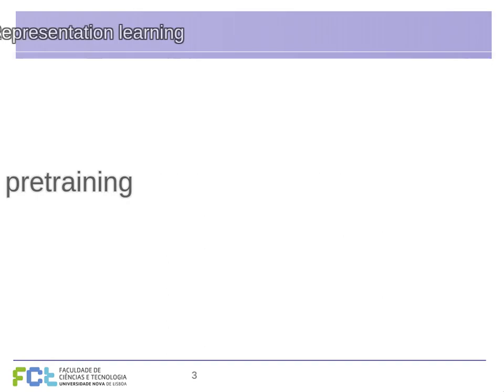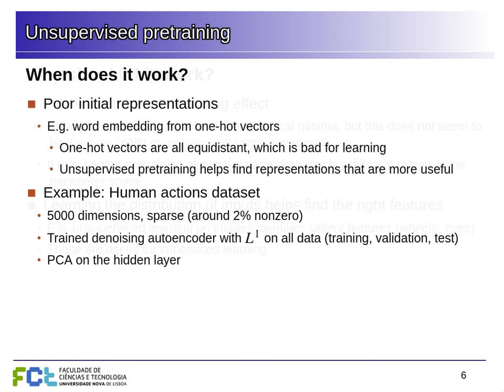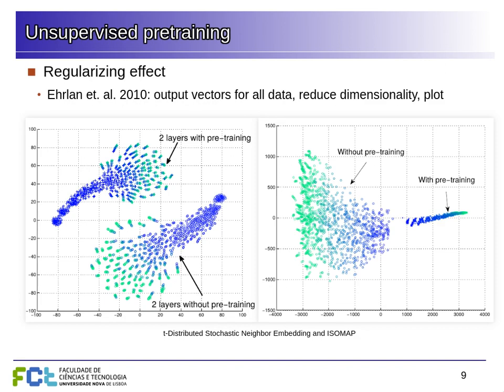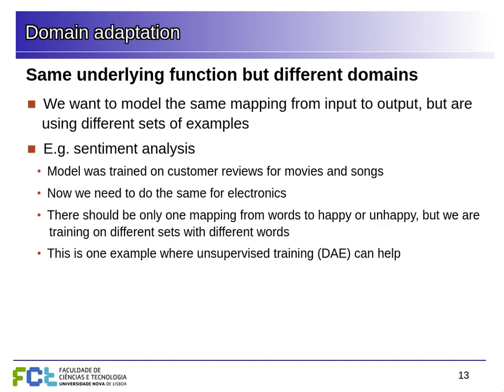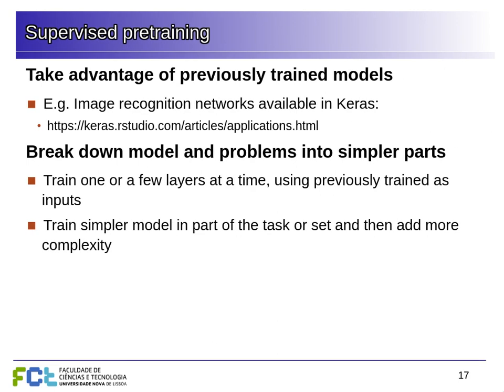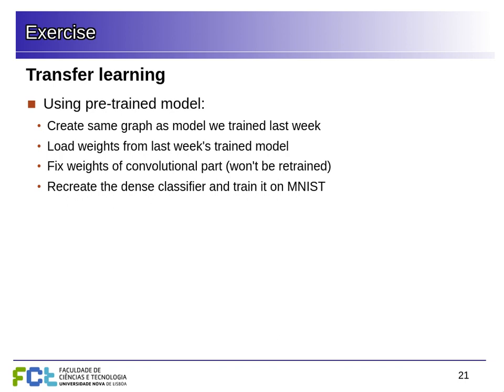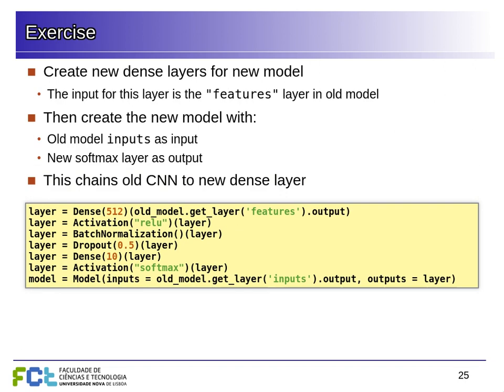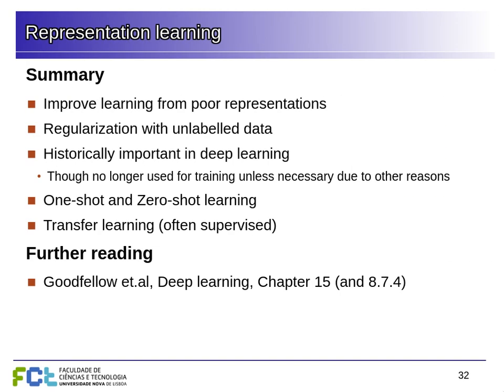ADNE Lecture 10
Representation learning, pretraining and transfer learning.